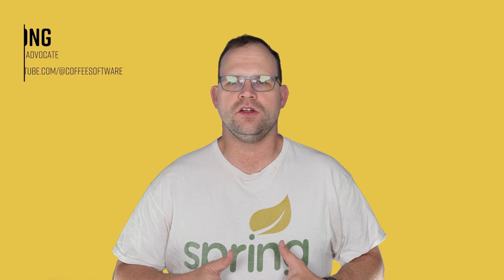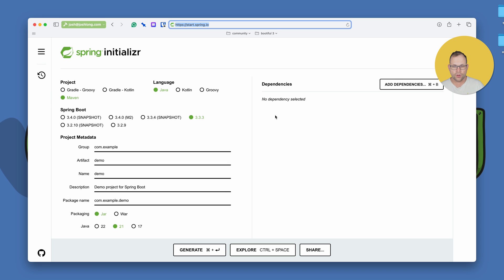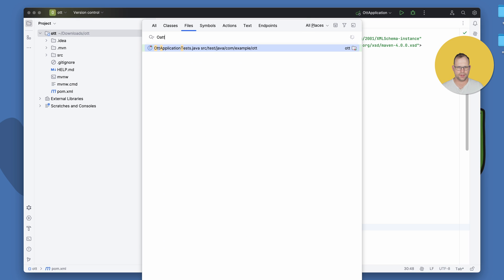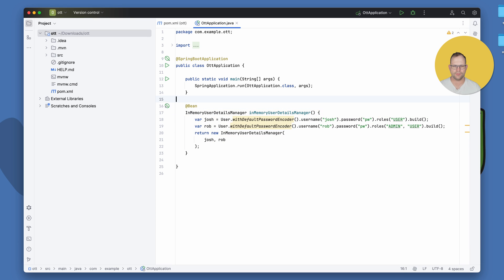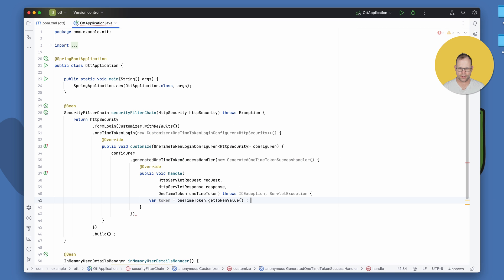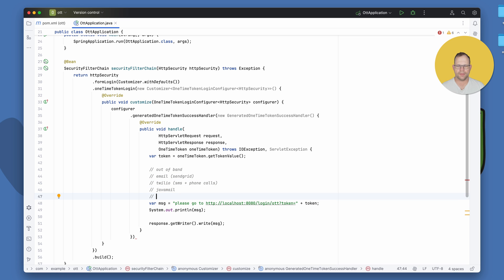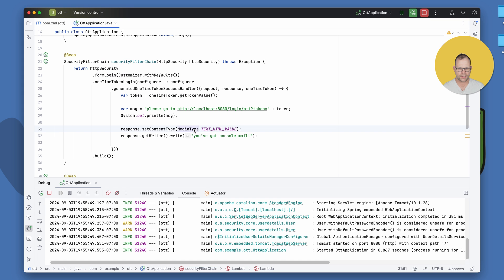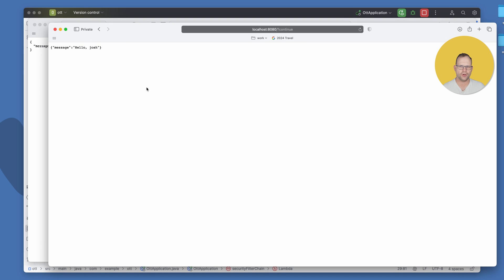Spring Tips: One-Time Tokens in Spring Security 6.4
Hi, Spring fans! In this installment, we look at an upcoming feature of Spring Security, one time token support! Remember: the best password is no password, and Spring Security makes it easy to do with this feature. Imagine the scenario: your users want to login but they don't have their password handy. No problem: send them an email, or an SMS, and let them click to gain access to their account. Easy.